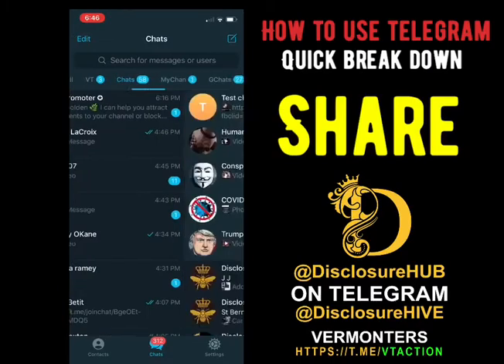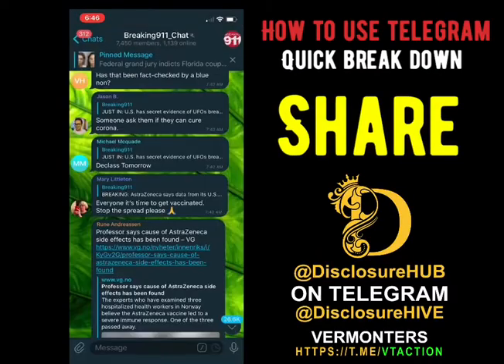how to use telegram